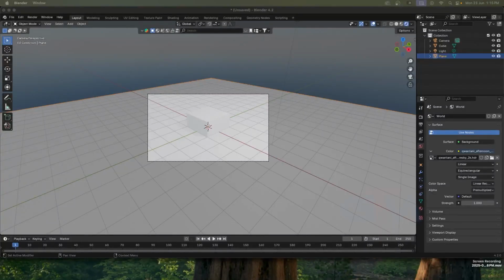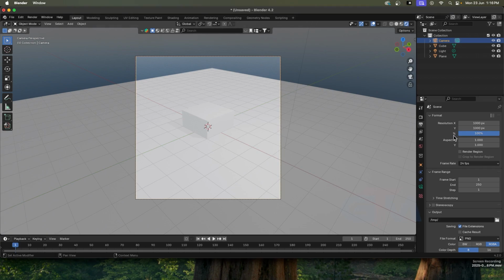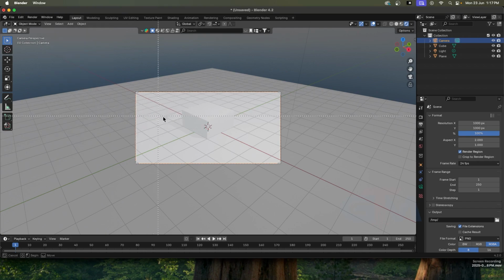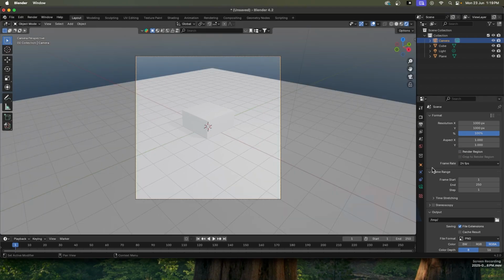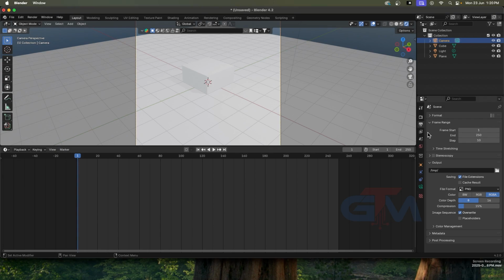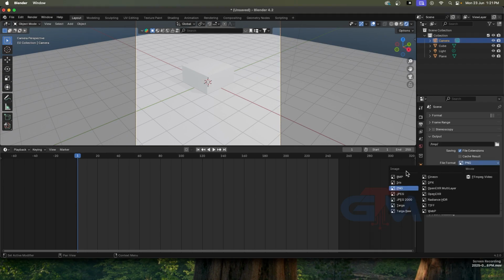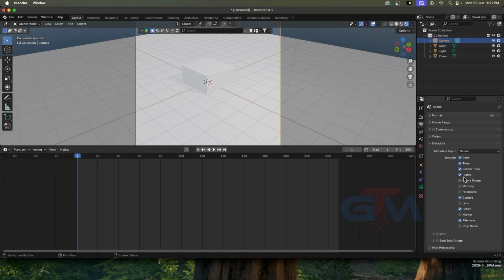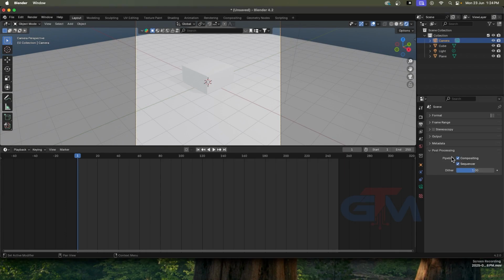Output Settings in Blender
Output Settings in Blender control how your render is saved—including resolution, frame range, file format, compression, and output location. These settings are critical for getting the correct final image or animation.